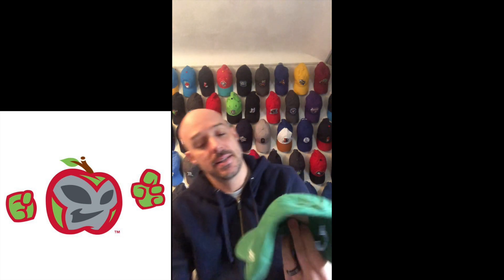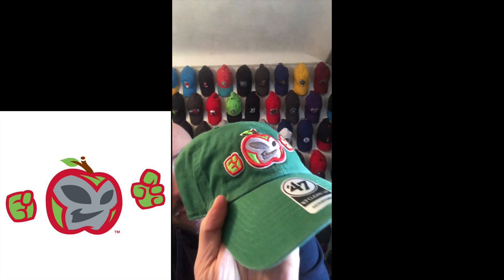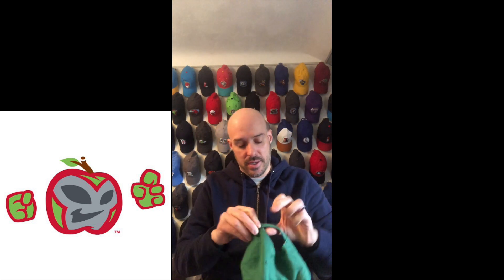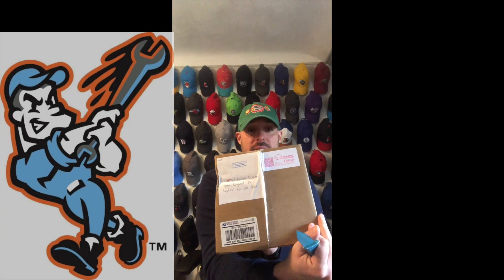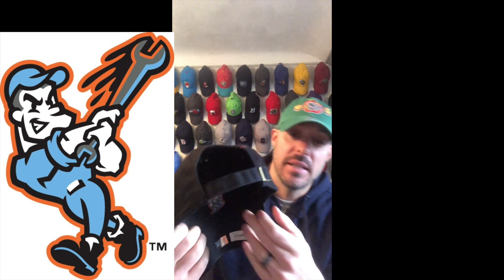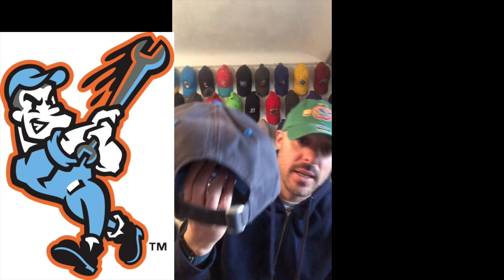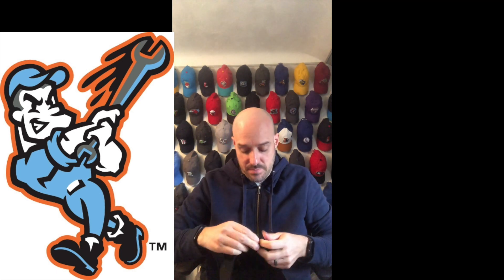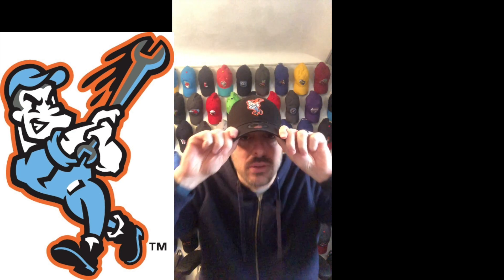Unboxing video | MiLB | New Era | 47 Brand | Hats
Got me some new hats that were delivered this week from:

Las Vegas Aviators/ Reyes de Plata
Fort Wayne Tin Caps/ Manzanas Luchadoras
Inland Empire 66rs